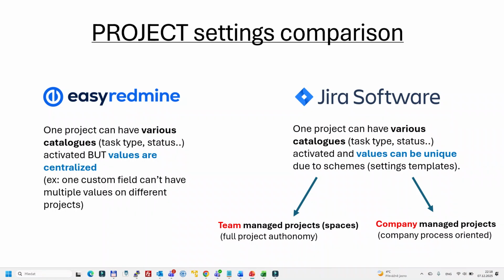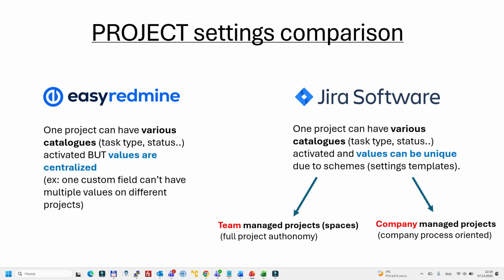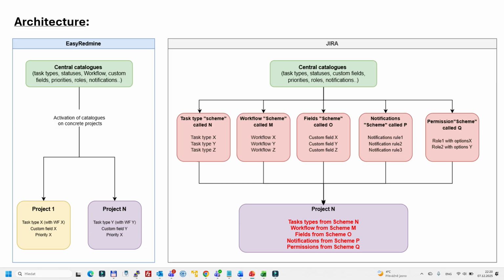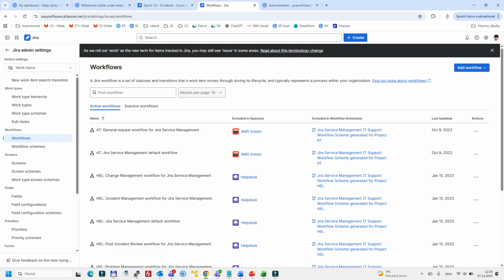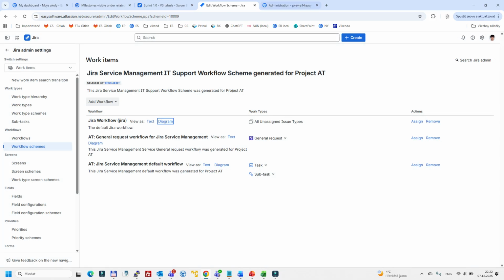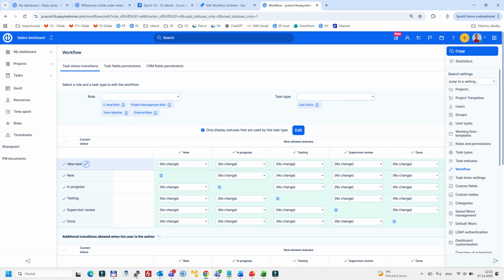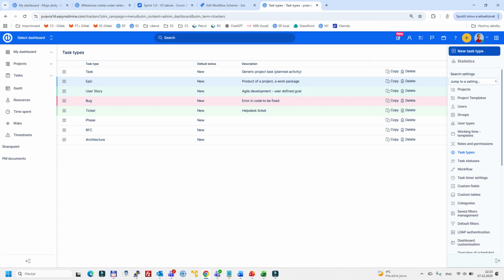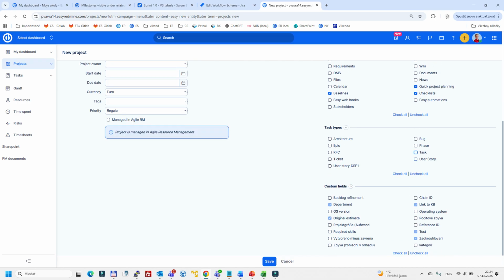Easyredmine vs Jira project's settings comparison